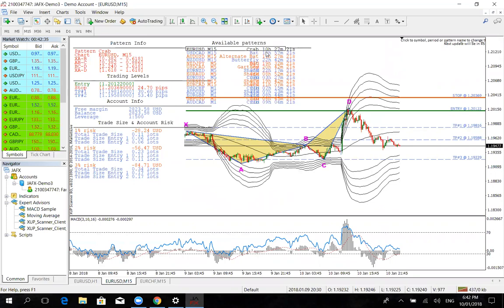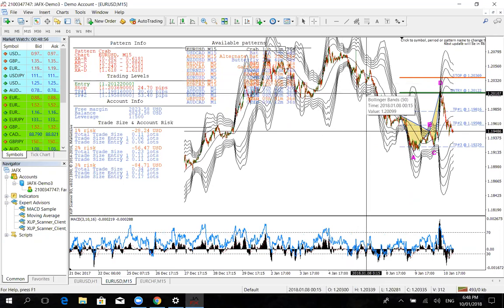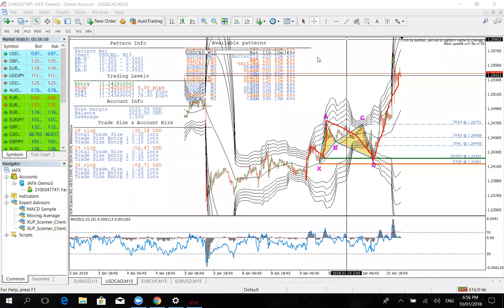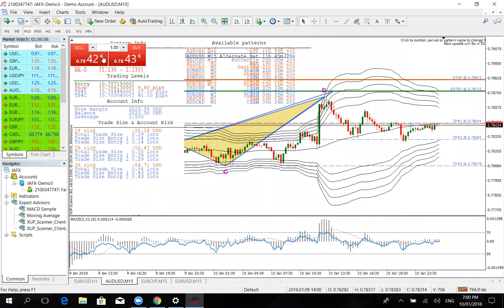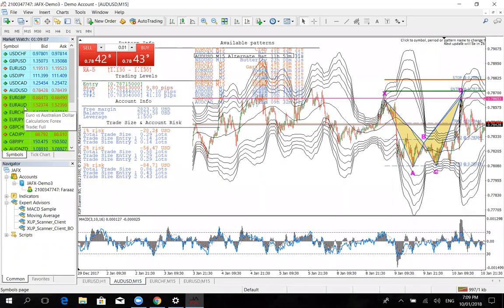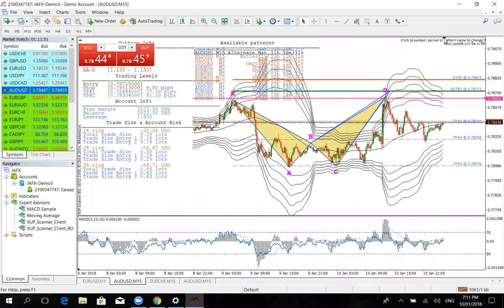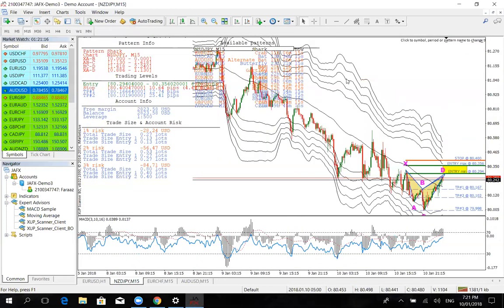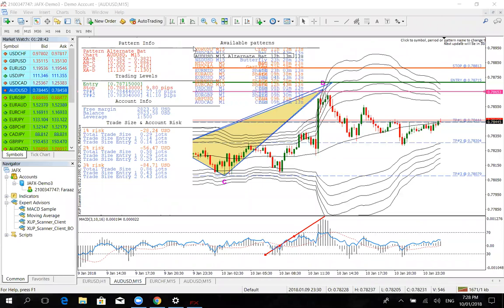Basic Use Of QF using Harmonic Scanner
This is Part 2 of what was covered from the 1st session.